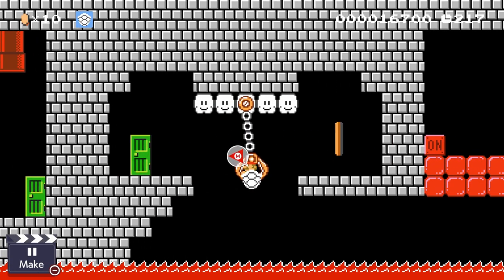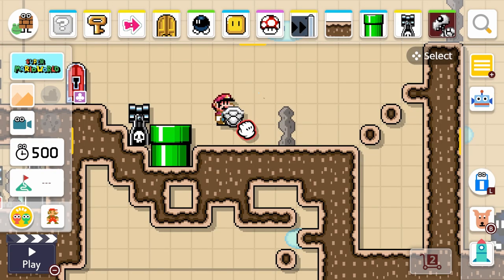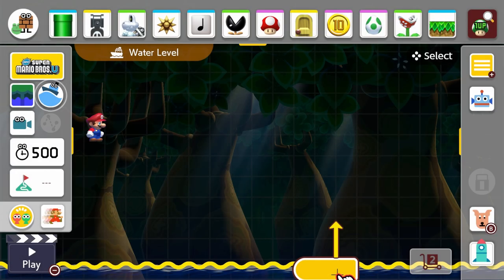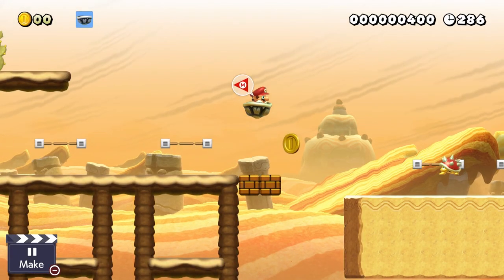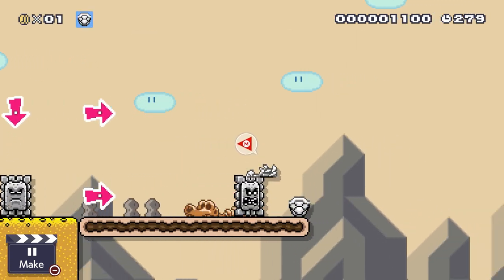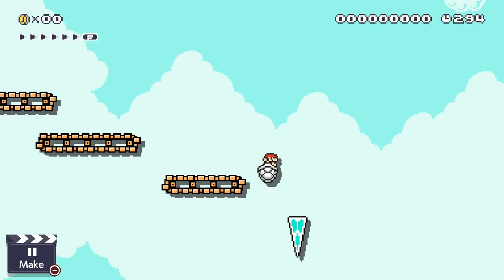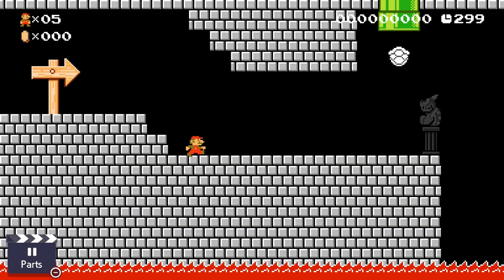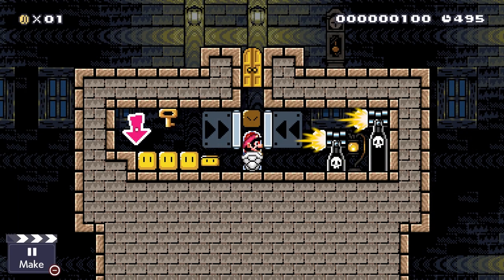Mario Maker 2 | Dry Bones Shell Tutorial + Tricks!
Mario Maker 2 introduced a bunch of cool new stuff, and I've been enjoying the Dry Bones Shell the most! I spent most of release day experimenting with the shell, and want to share what I've found so far with you all! This video also covers the basics of how the shell works, since some of the mechanics are unclear when you're just watching someone else use it!

Twitter Thread about this video can be found here with GIFs for quick reference

Huge shoutouts to CarlSagan42 for letting me use clips from his stream in this video. Make sure you're following him on Twitch and YouTube :)

The level he was playing is "Royal Runs Light. Dead Shell" by Royalnobod | 6JW-T4H-20H

Some of these tricks weren't featured in the video!

A level featuring Ceiling Shots by @BigNat3r
RBN-3PT-WRG

GrandPooBear's Creator ID (there's a couple clips from his Shell Jump level in the video) | SG1-F9D-42G

Creator ID | 8VW-C2F-51G
Dry Humerus (Level) | 6JF-QN0-3WF
Dry Humerus 2 (Level) | MBP-79L-5MG